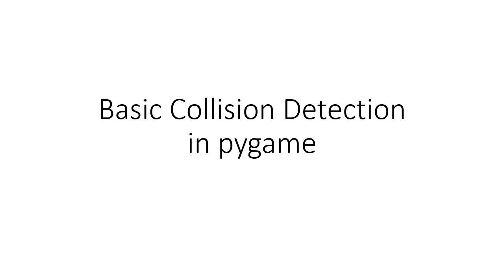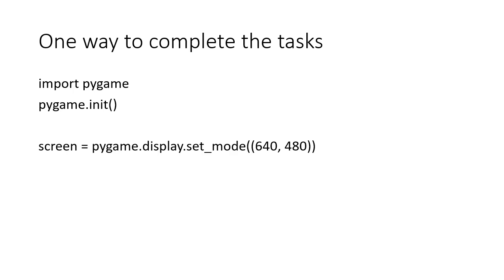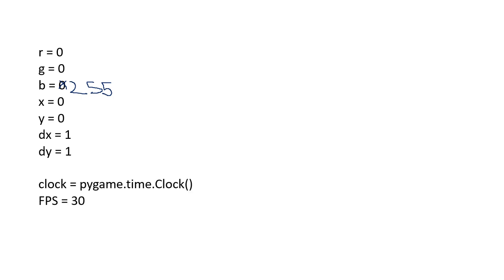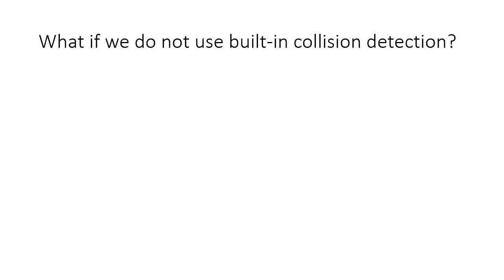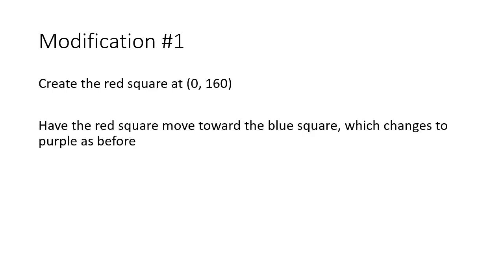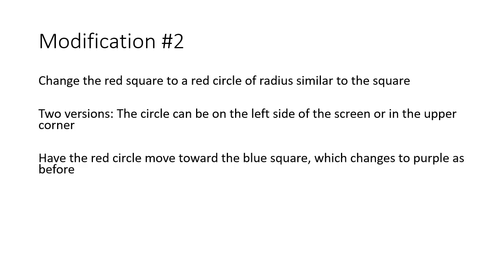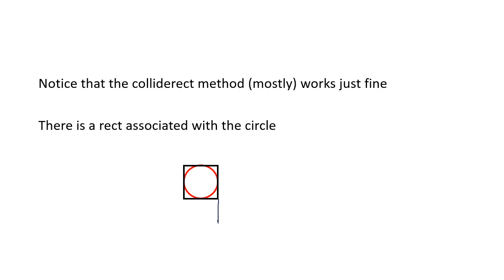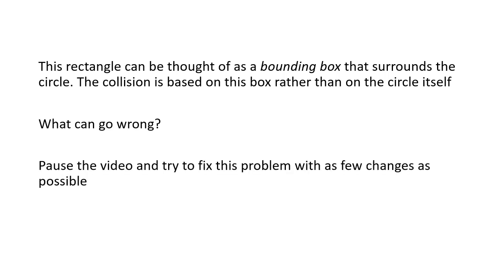Collision Detection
Basic concepts of collision detection using pygame